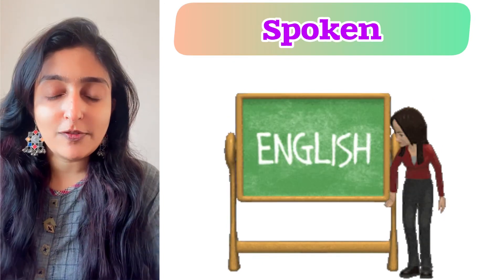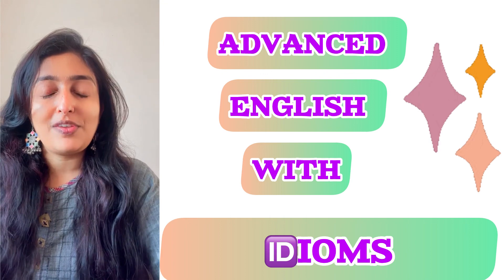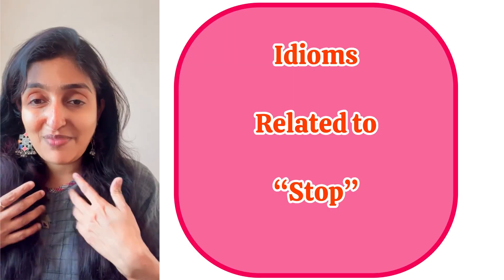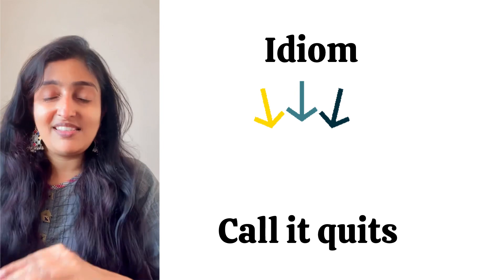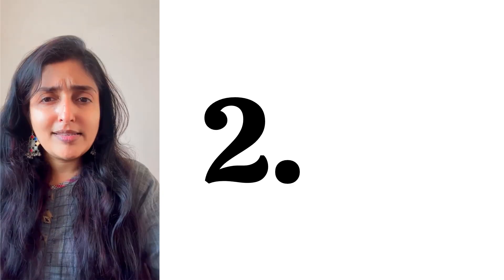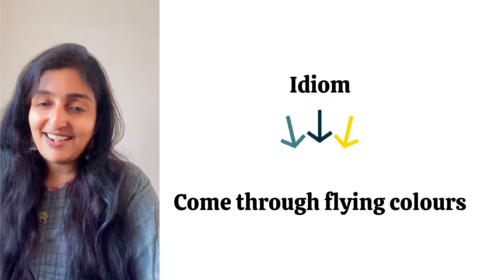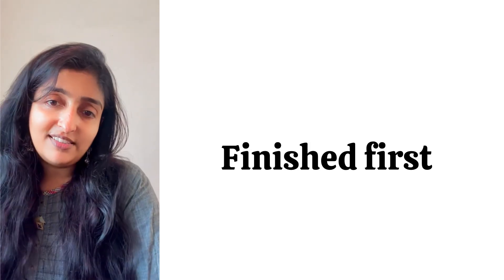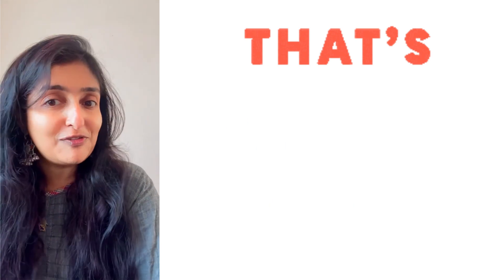SPOKEN ENGLISH (ADVANCED) USING IDIOMS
higher level English speaking
higher level English language learning
higher level English learning
higher level English words
higher level English conversation
higher level English
higher level English vocabulary
higher level English vocabulary words
My videos cover British , American , Oxford , Cambridge idioms , phrases and vocabulary. Learning them is really fun .
Idioms are colourful phrases of English. When used in communication, formal and informal , spoken English and in written English, you stand distinct from the common crowd . Your English language skills will increase rapidly if you understand and learn and use idioms regularly in written and spoken English. It’s said that There are 25,000 idioms in English language . Idioms are powerful and stronger than non idiomatic words and phrases and sentences. My video is all about meaning and usage of idioms in a meaningful way .
Learning new English words with its context increases familiarity and improves learner's vocabulary comprehension. One can learn words quickly and efficiently if context is understood. Anything providing you details to comprehend definition is a context. It makes learning easier.
If you learn English, you can travel everywhere.
English is the language of international communication.
English increases confidence.
English is language of diplomacy and world.
English is needed for ielts,and other world exams.
There's a wide and broad world of wordpower in English and learning them is great fun.
This covers tough idioms and phrases
oxford idioms and phrases
advance English sentences
how to improve idioms and phrases
basic vs advanced English
idioms and phrasal verbs Oxford
advanced phrasal verbs
oxford phrasal verbs dictionary
idioms with origin
idioms for esl students
20 idioms in English with meaning and sentences
hard English sentences for daily use
basic and advanced English
advanced phrases for daily communication
theme based idioms and phrases
25 advanced English vocabulary phrases
idioms and phrases intermediate
esl phrasal verbs
5 Idioms with meaning